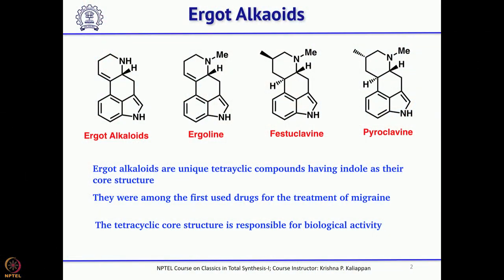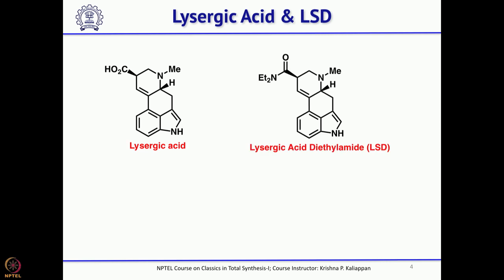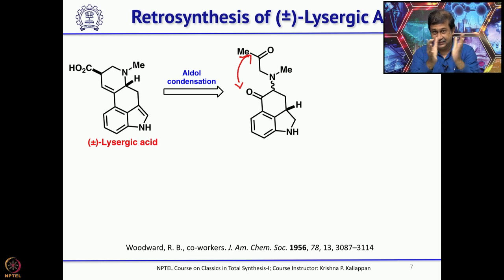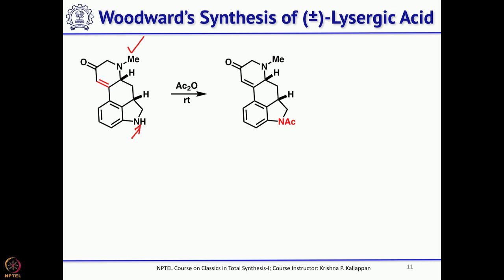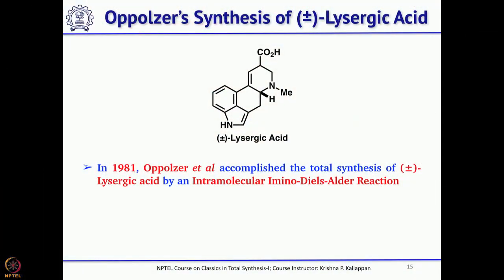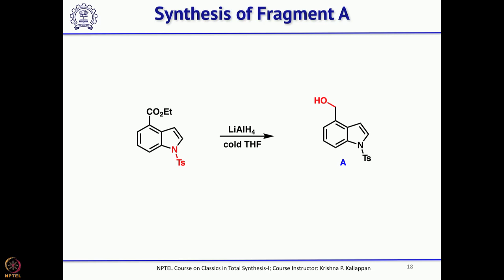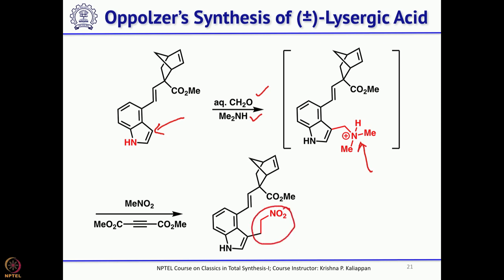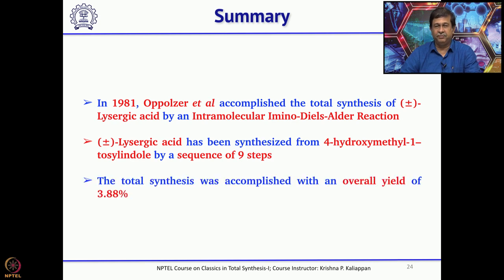Lecture 37: Total synthesis of Lysergic acid(Woodward &Oppolzer)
Week 8: Lecture 37: Total synthesis of Lysergic acid(Woodward &Oppolzer)